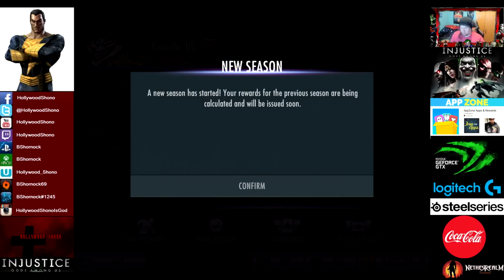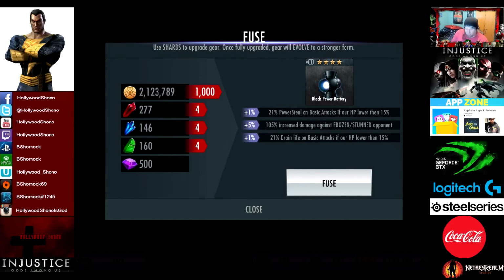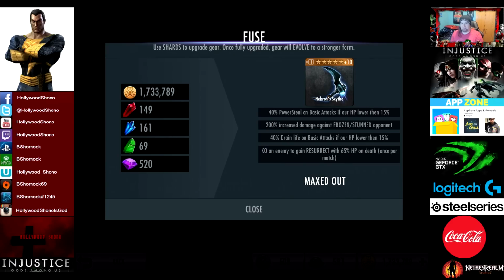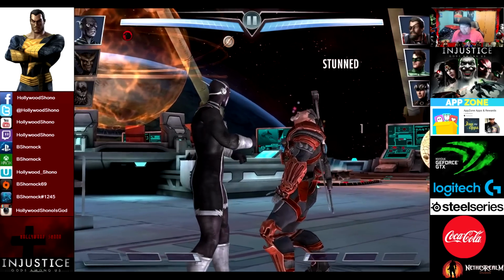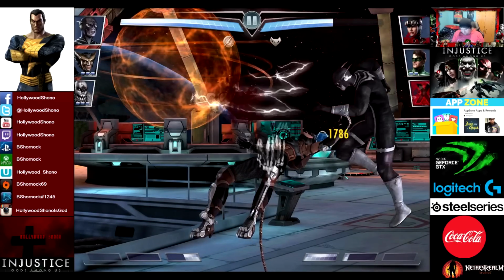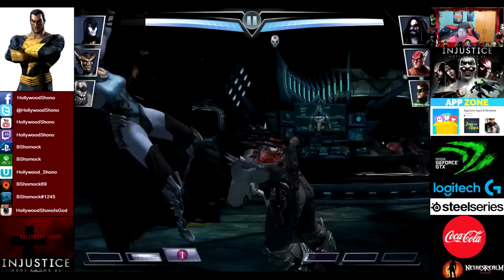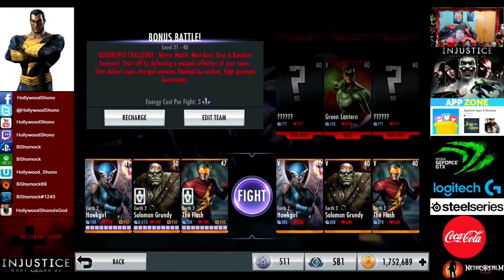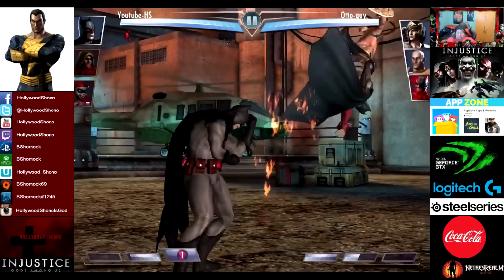Injustice Gods Among Us iOS - Testing out Nekron's Scythe - Black Power Battery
Mortal Kombat X Mobile is turning into Mortal Kombat Mobile, I will be testing out the changes but I'm not too optimistic given Netherrealm's track record.   We just unlocked Nekron's Scythe, also known as the Black Power Battery.

Going forward I might not use the Red Sons to farm, Ares is much faster to get score.

Do not rely on the 15% Health Power Steal/Life Steal, the threshold is too small to be useful.   The best use of this gear item is to amplify your damage while the opponent is stunned.

There are also uses with Raven, if she gets a knockout, she gains a resurrect, with her Special 2 this is often pretty easy to use.   However, I think Astro Harness is more annoying.

A fun gear item that could use a 30% Threshhold on the steal mechanics, I feel 15% is too weak without 2 piece Lexcorp to survive, however, on Blackest Night The Flash, this could be better since he heals on DOTS.